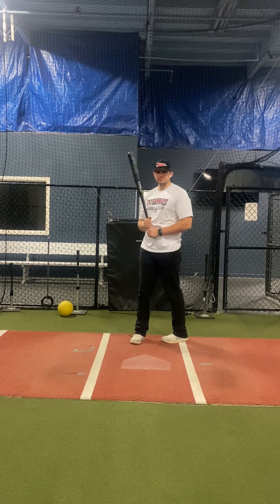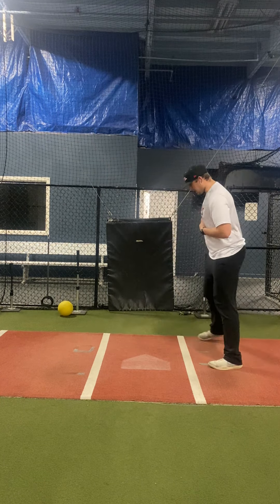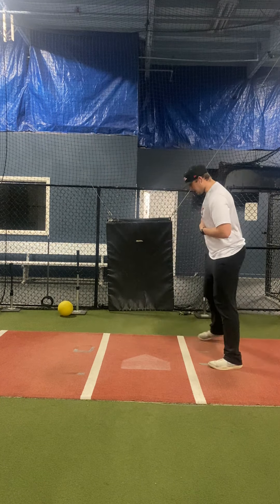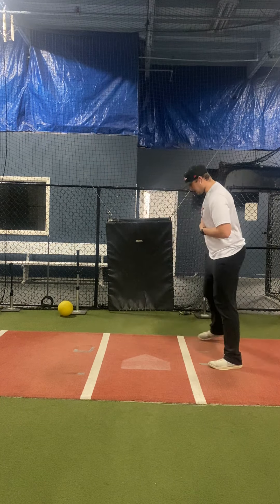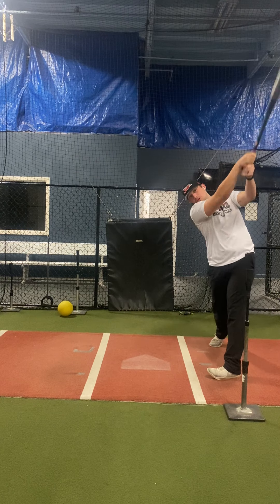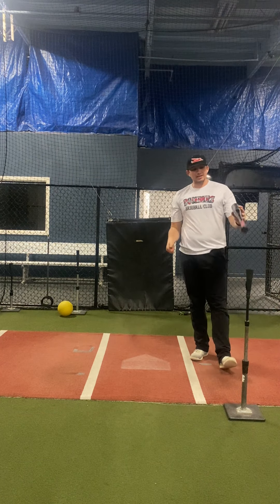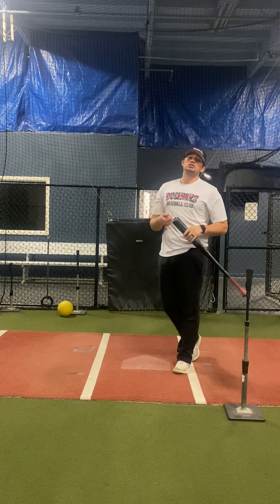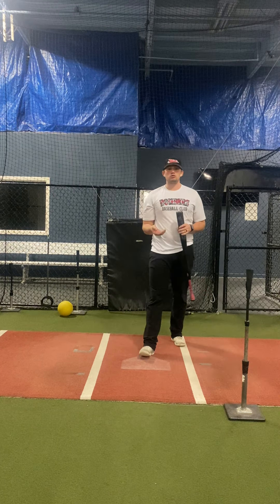Tee Constraint: Short To It Long Through it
Drill for working on bat path and direction.